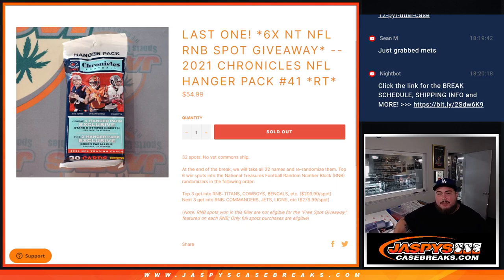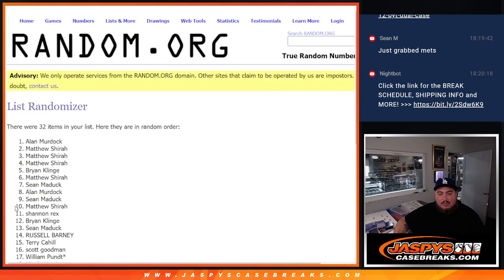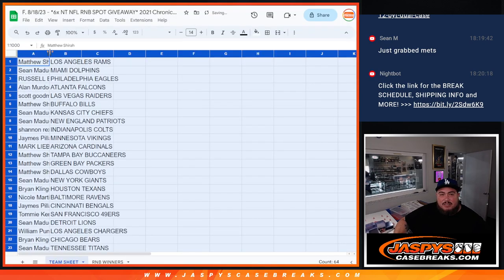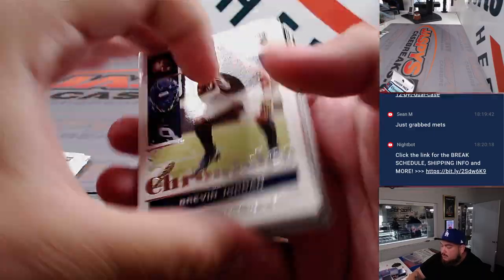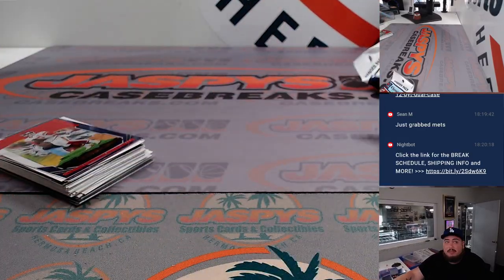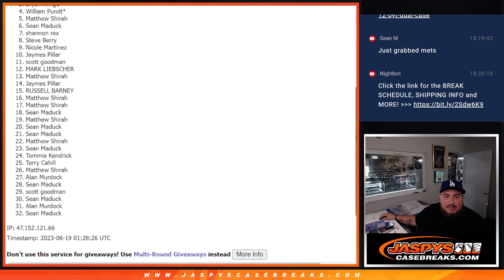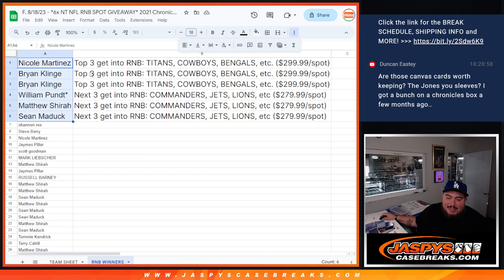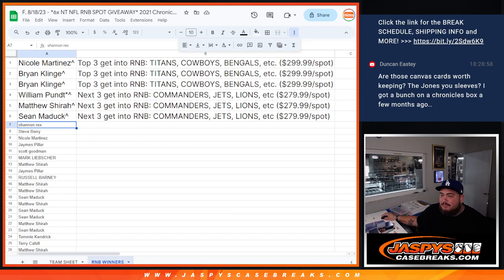F. 8/18/23 - *6x NT NFL RNB SPOT GIVEAWAY* 2021 Chronicles NFL Hanger Pack #41 *RT*